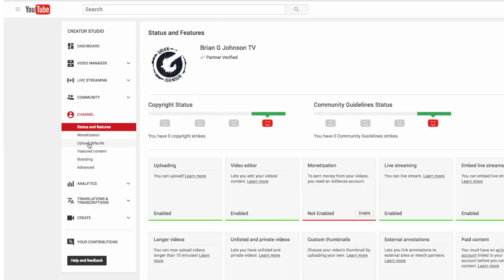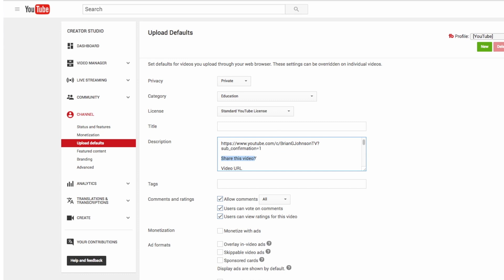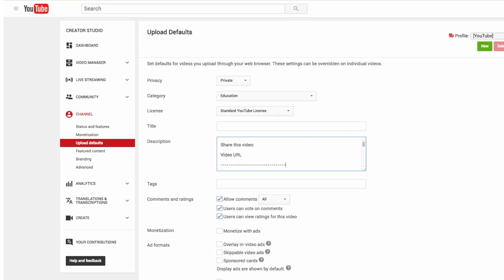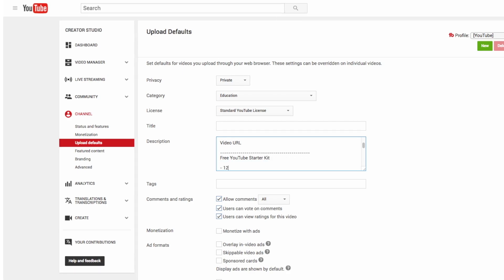YouTube Video Description Template & Video Description SEO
Here's how to create your own YouTube video description template in order to save time, every time you upload! Even better, in this Super Secret YouTube SEO video I'll share how I optimize my YouTube video description in order to increase your video views. YouTube SEO is all about identifying the exact search phrases that people are looking for and including them in your YouTube metadata. This includes your YouTube title, tags and description. In this video, we'll dive into keyword stemming, related phrases and working smart to increase views with video description seo. You Dig?

- 12 Step Upload Checklist
- YouTube eBook

Don't just share your videos on YouTube, AMPLIFY them!